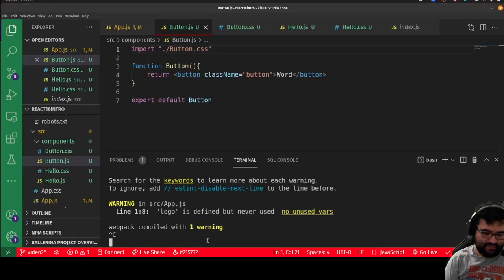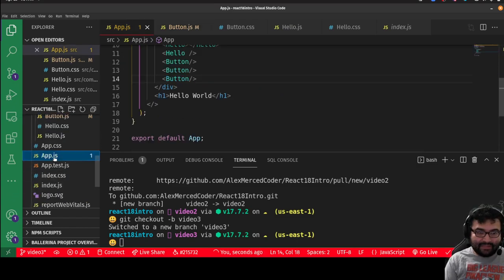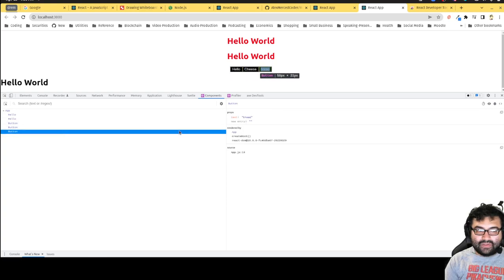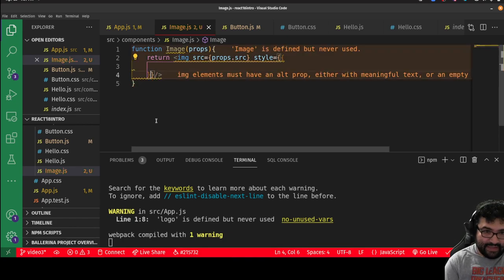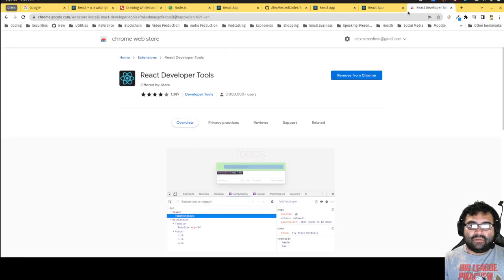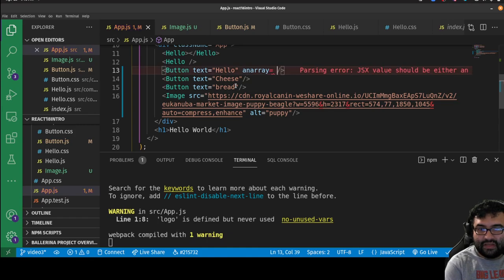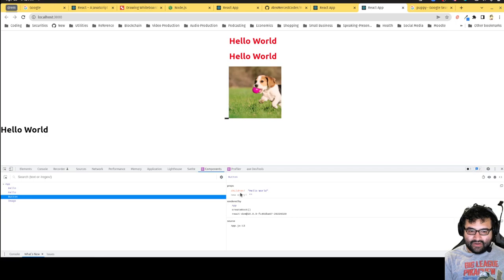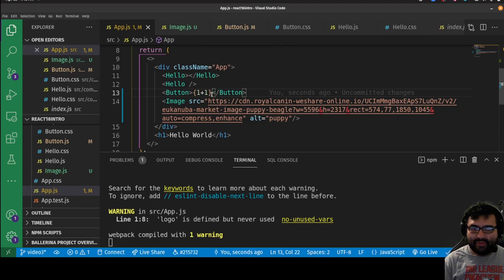AM Coder - React 18 for Beginners - #3 - Props & Injecting Data into JSX